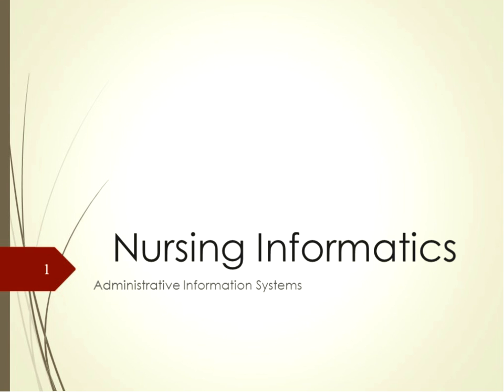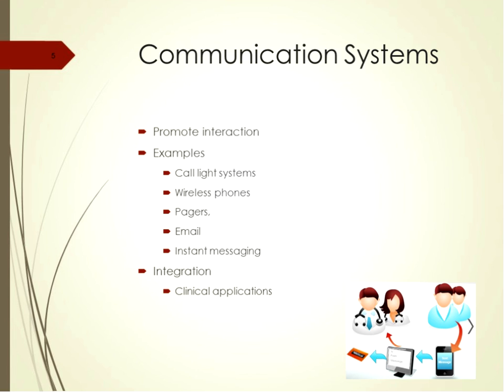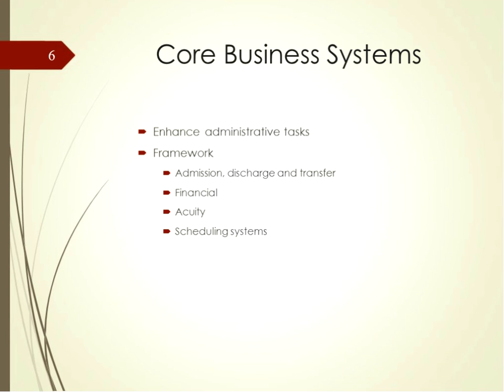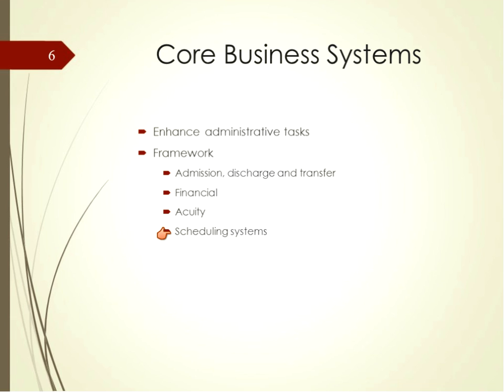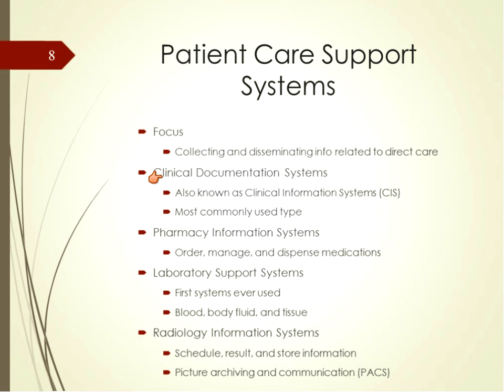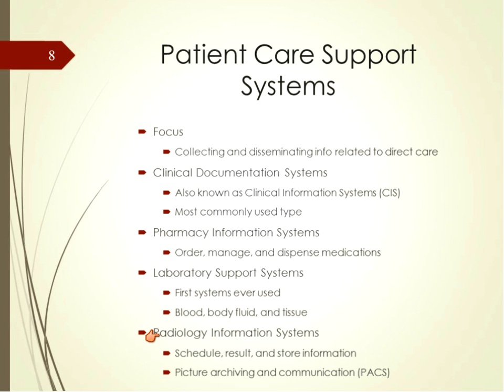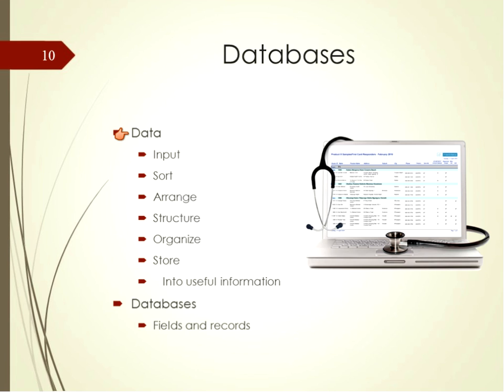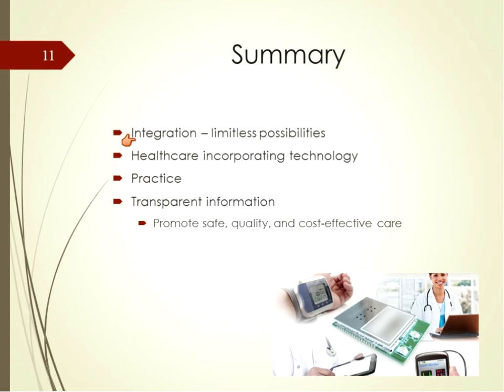Administrative Information Systems